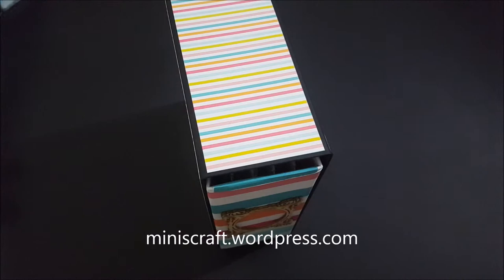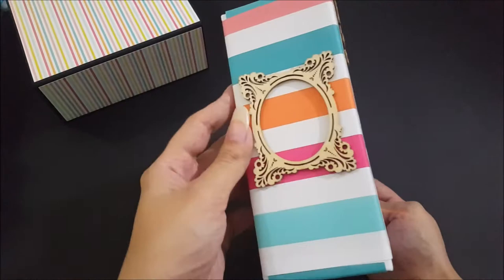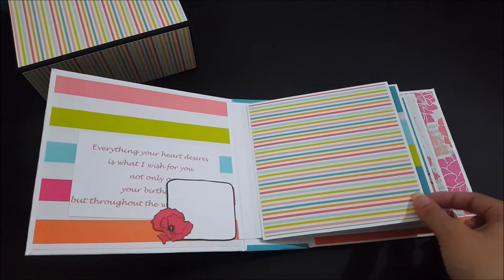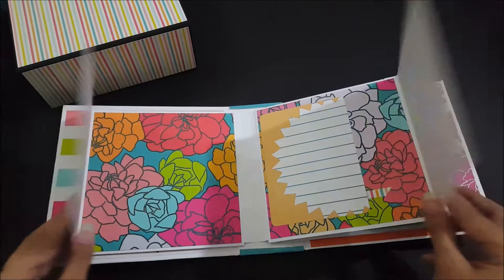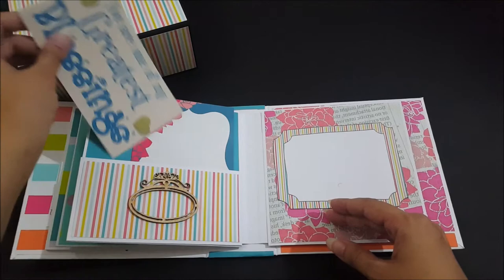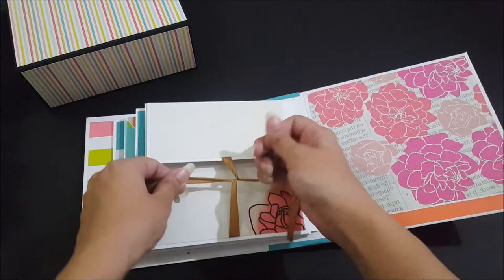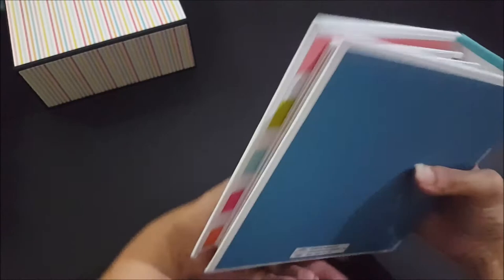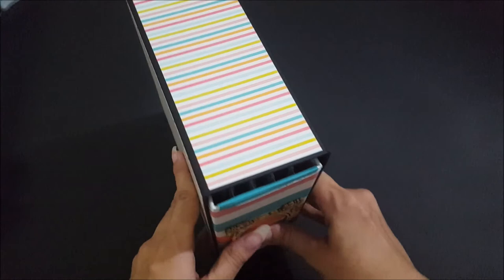6x6 Birthday Album Walkthrough | Birthday Gift Ideas | Handmade Birthday Gift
In this video, I walk you through one of my recent works.
I really like this 6x6 album because of its bright and cheerful colors.

I hope you like it too.